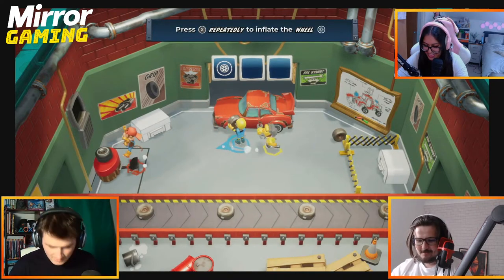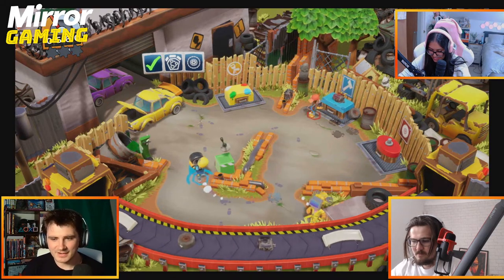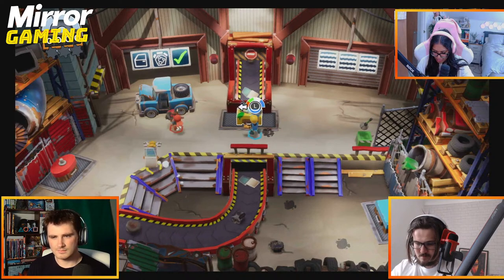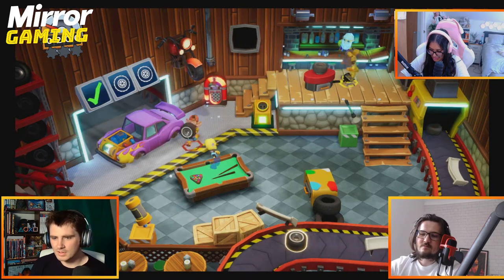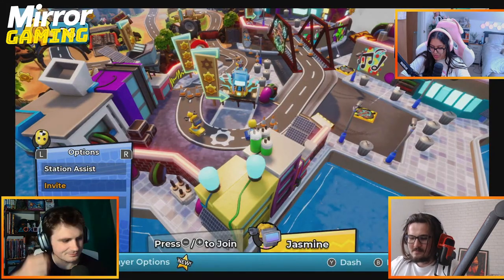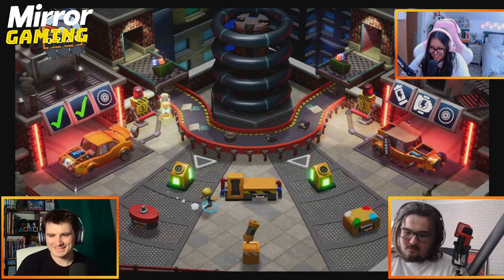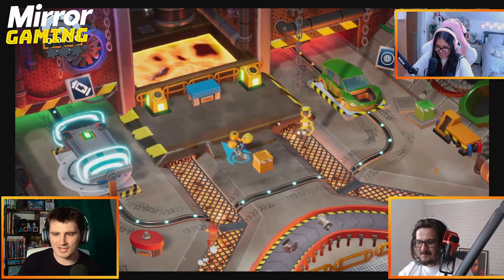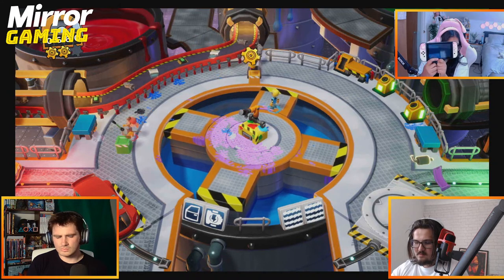Manic Mechanics MAYHEM – Day 1 Playthrough (July 13 2023)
Watch Mirror Gaming trio Aaron Potter, Jasmine Mannan and Scott McCrae play Manic Mechanics, the new co-op party game on Nintendo Switch!

They will have to work their way through Octane Isle's five neighbourhoods, challenging the Master Mechanics that rule each part of town. They will need to repair as many cars, trucks, choppers, tractors, mini-subs (and even UFOs) as possible to prove their worth!